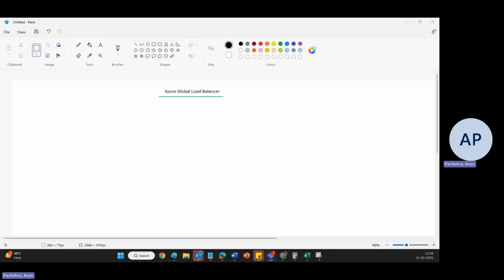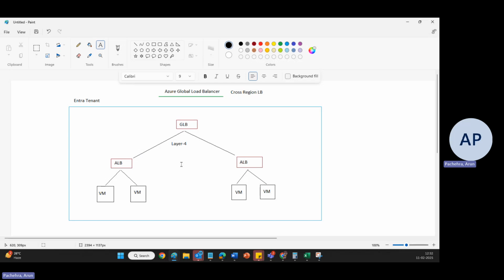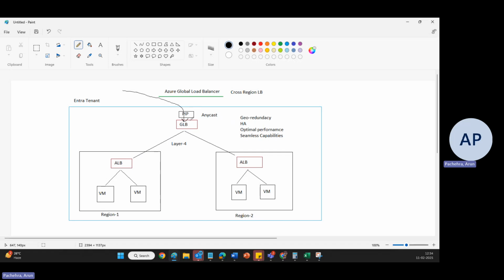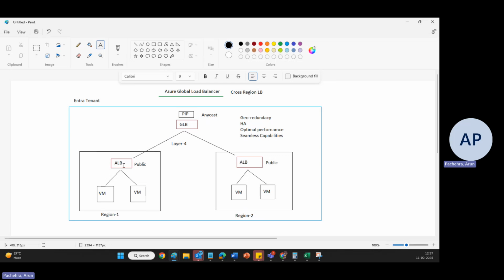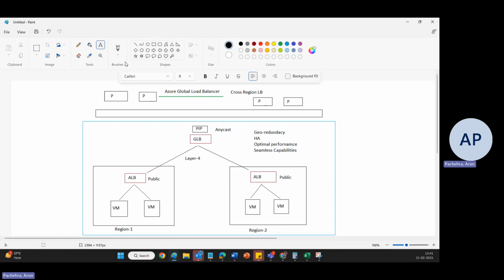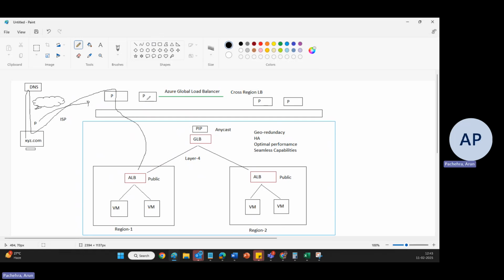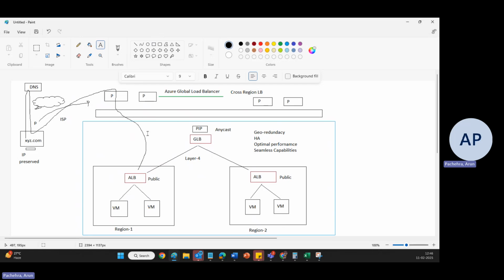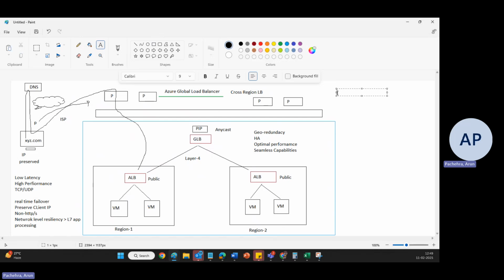Azure cross region Load Balancer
Azure Standard Load Balancer supports cross-region load balancing enabling geo-redundant high availability scenarios such as:

Incoming traffic originating from multiple regions.
Instant global failover to the next optimal regional deployment.
Load distribution across regions to the closest Azure region with ultra-low latency.
Ability to scale up/down behind a single endpoint.
Static anycast global IP address
Client IP preservation
Build on existing load balancer solution with no learning curve
The frontend IP configuration of your global load balancer is static and advertised across most Azure regions.